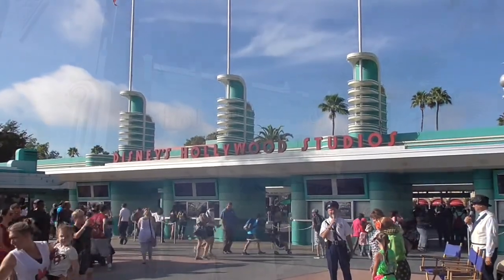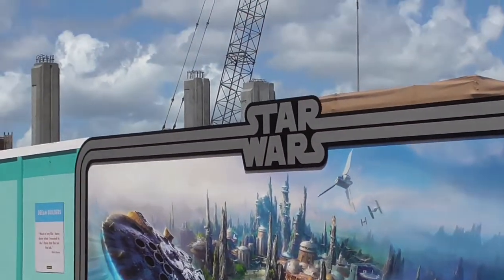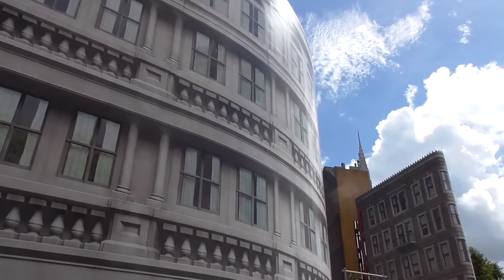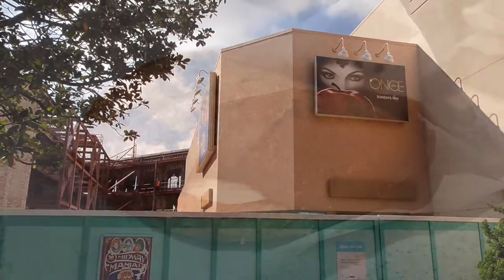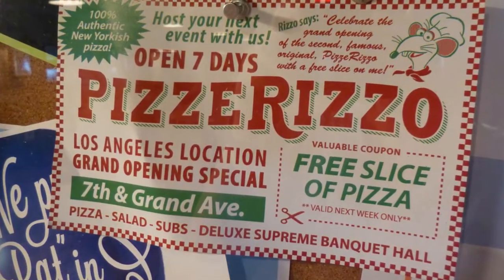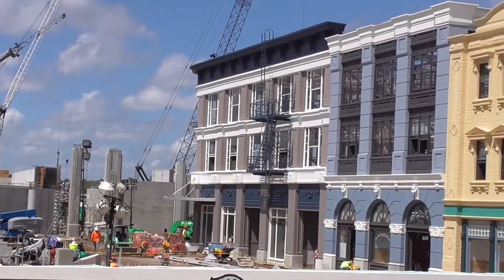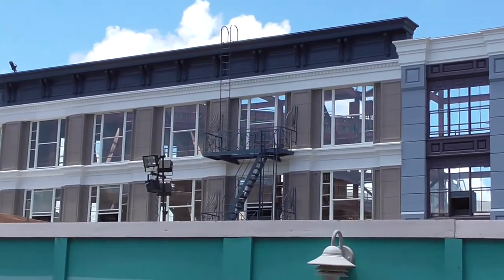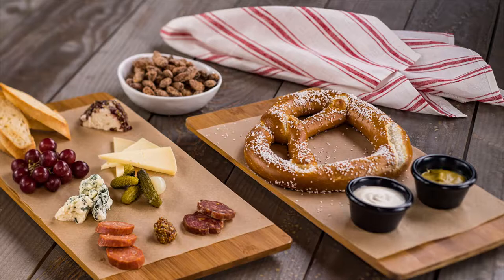What is Grand Avenue at Disney's Hollywood Studios? - ParksNews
Grand Avenue is being touted as a "new" area at Disney's Hollywood Studios opening this Fall, but is it really *that* new? In this Parks News update we go over the details of this new area including the location in the park, what will be in it, and why it's coming in the first place.

Original Video & Photos by Alicia Stella

Songs: "Lobby Time," "Funnin and Sunin," and "Cheery Monday"